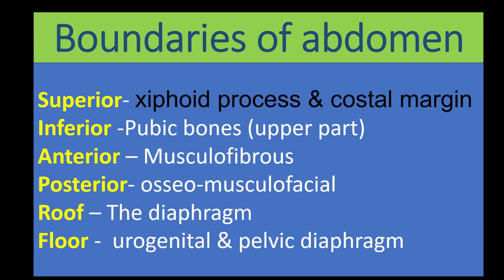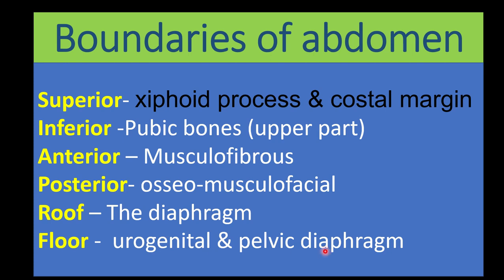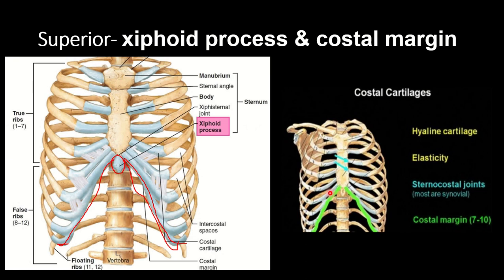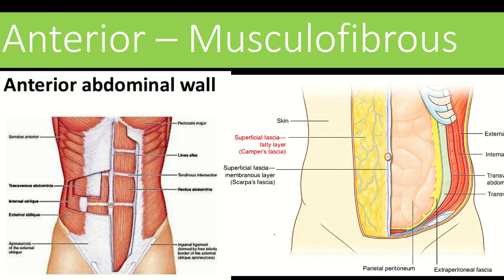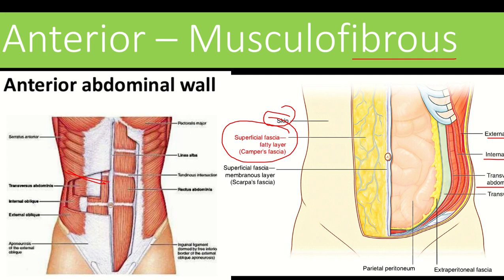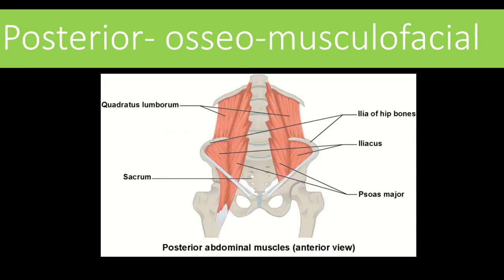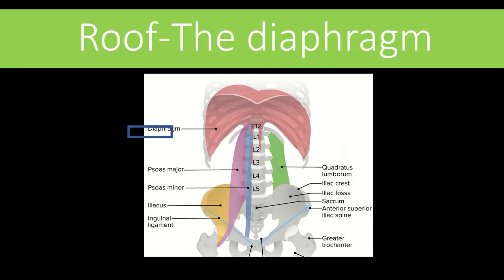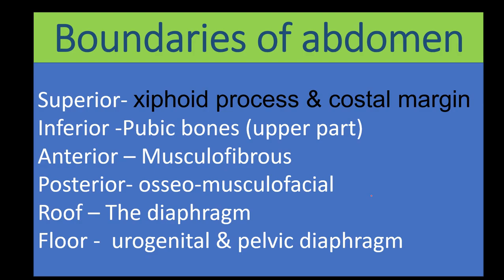Boundaries of abdomen